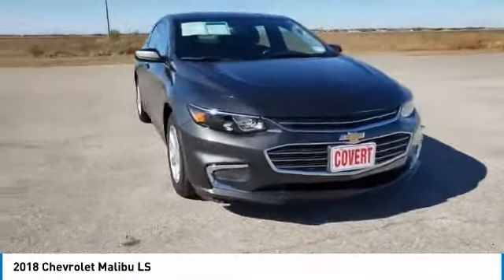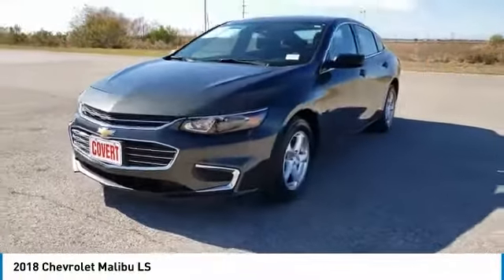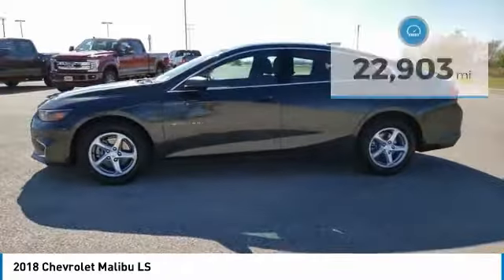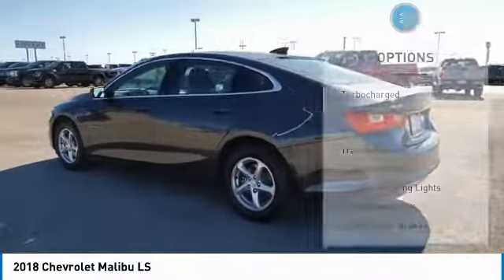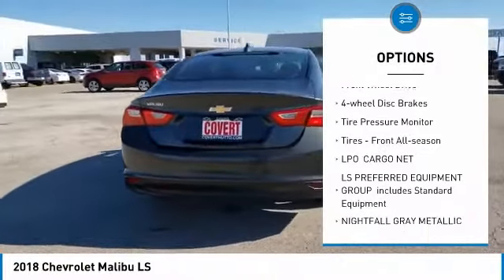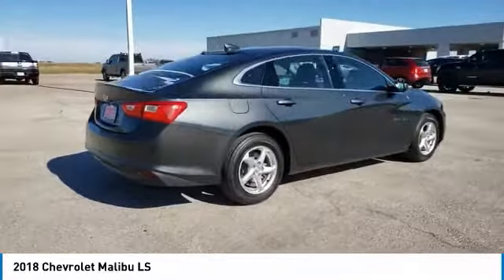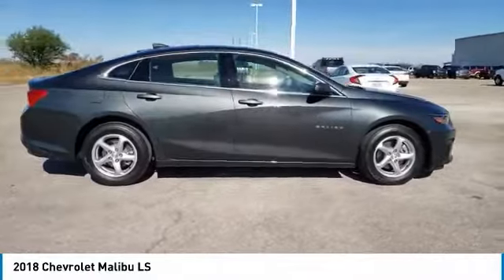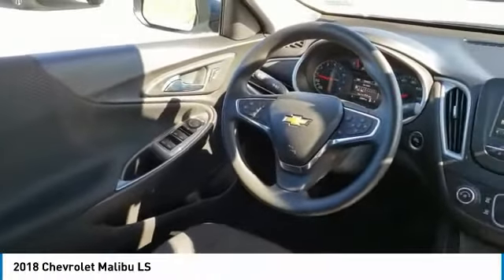2018 Chevrolet Malibu Hutto TX C392868A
2018 Chevrolet Malibu LS

Covert Hutto
1200B E. Highway 79

Recent Arrival! CARFAX One-Owner. Clean CARFAX. ** ONE OWNER **, ** CLEAN CARFAX **, ** LOCAL TRADE **, ** NON SMOKER **, ** REMOTE START **, Jet Black w/Premium Cloth Seat Trim.Odometer is 6633 miles below market average!Whether you are in the market to purchase a new or pre-owned vehicle, if you need financing options, we'll help you find a car loan that works for you! Even if you have bad credit, or are a first time car buyer, you can trust that Covert Ford Chevrolet Hutto will professionally fit you into the automobile of your choice. Please call Dan Covert or text at (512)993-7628 for personal assistance or come out and see us. We are just a short drive from these areas Austin, Round Rock, Georgetown, Leander, Pflugerville, Killeen, Temple and other local cities. Please come out and be apart of the Covert family.